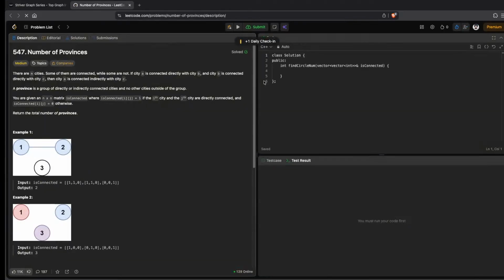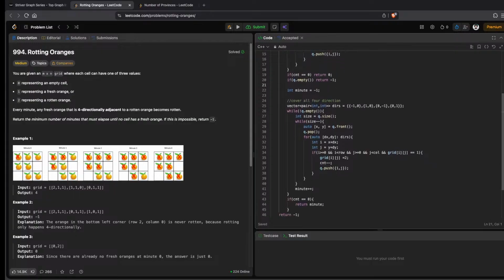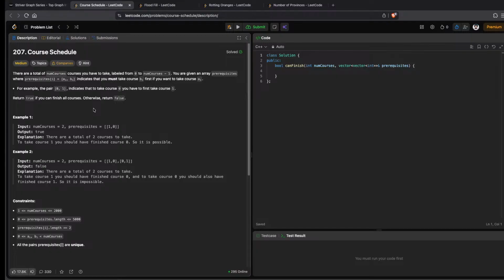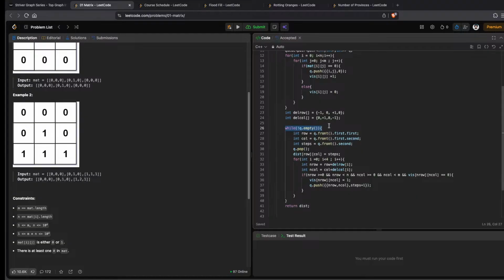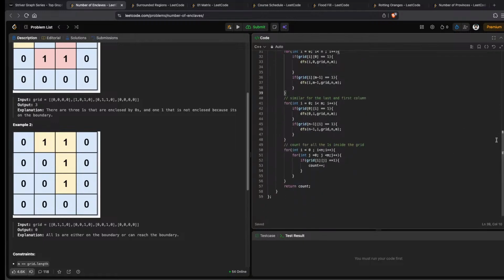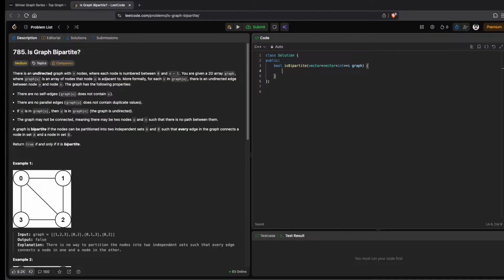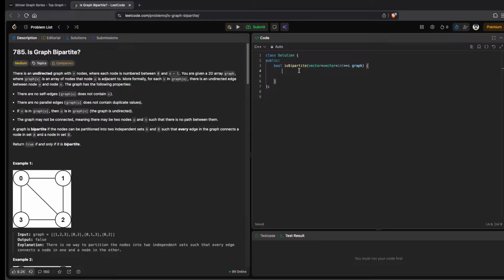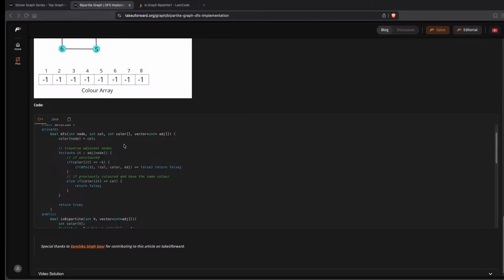Day 3 | Leetcoding | Learnig Graph